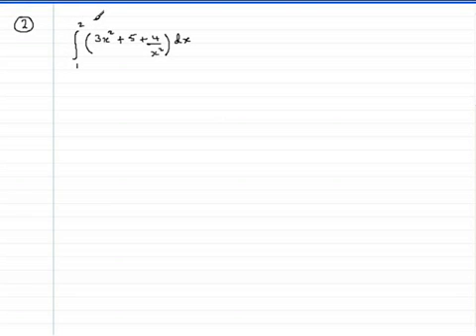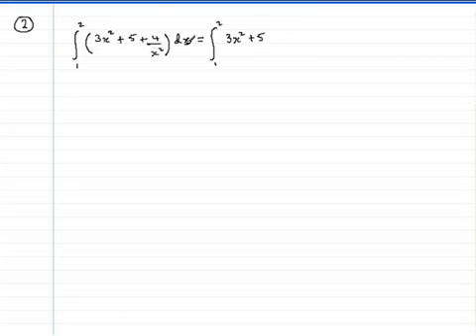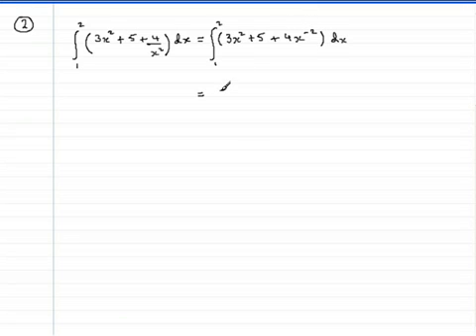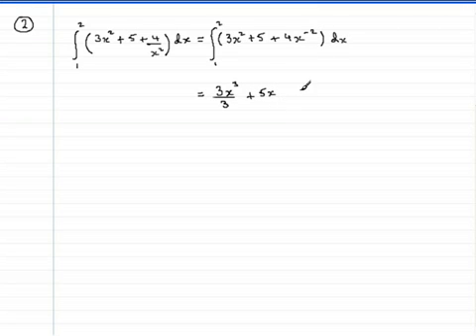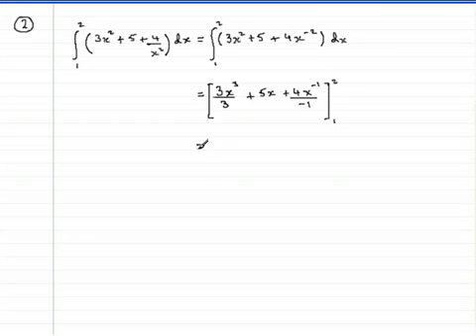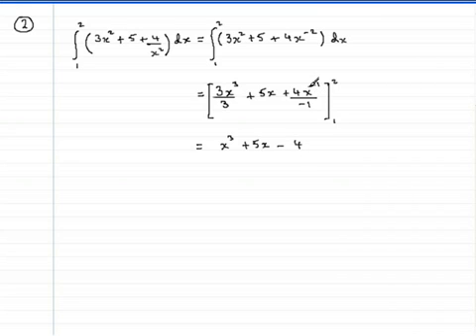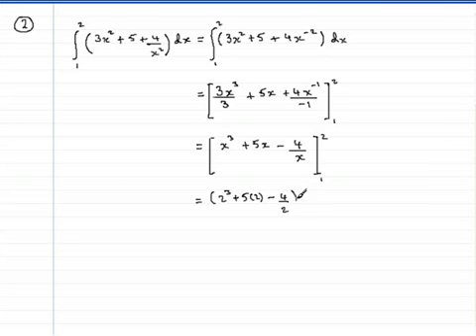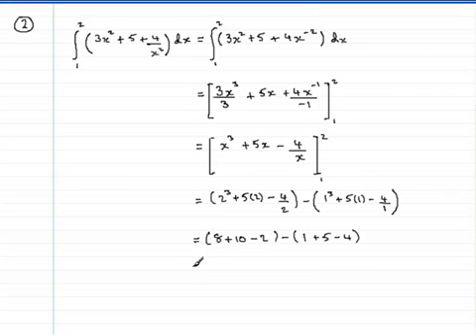C2 June 2006 Q2